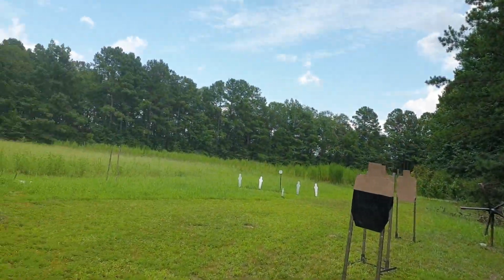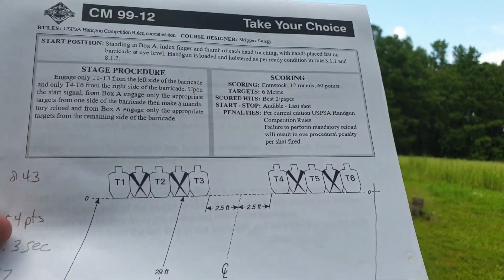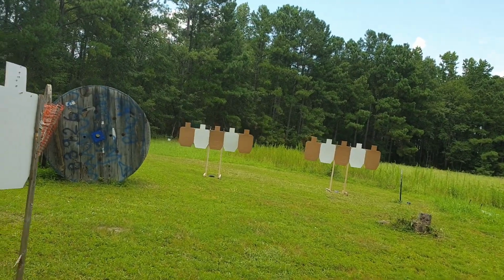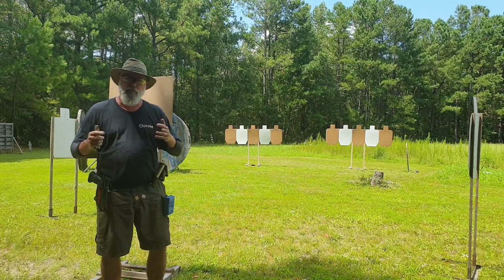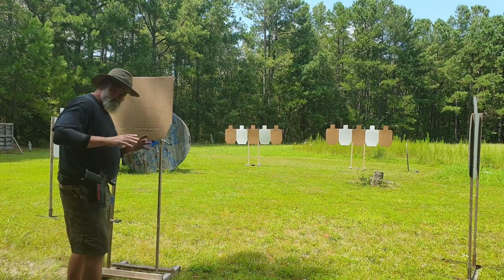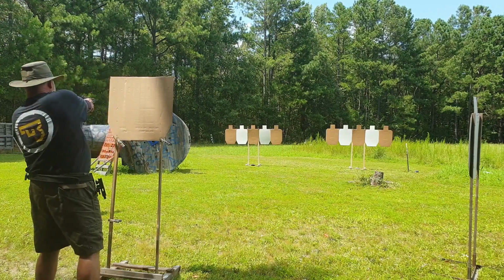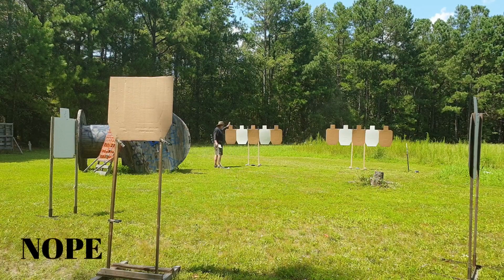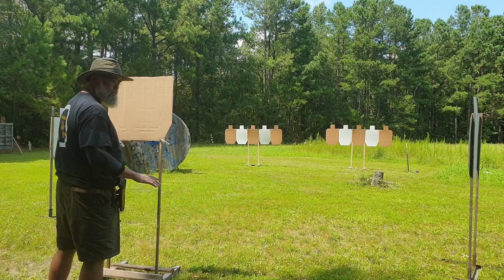CM 99-12 A Class Quest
This was filmed before the classifier match,  Things are progressing but not consistently